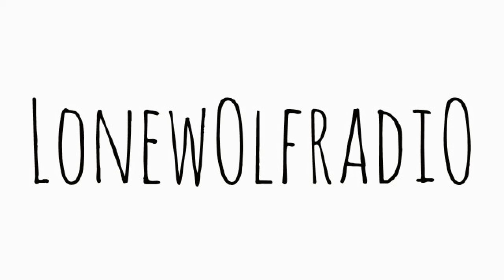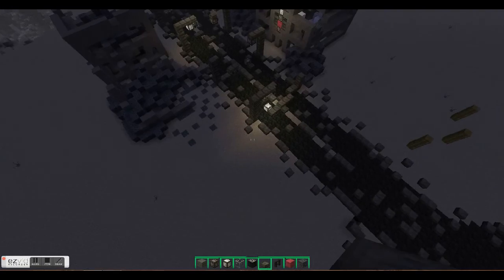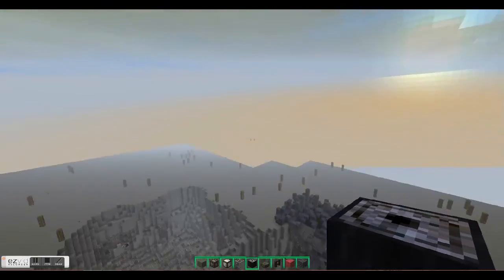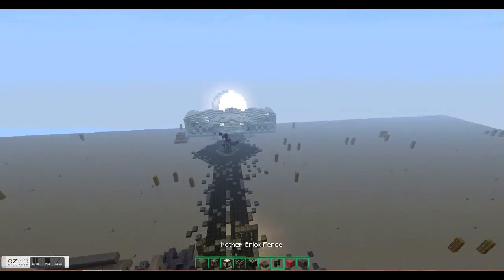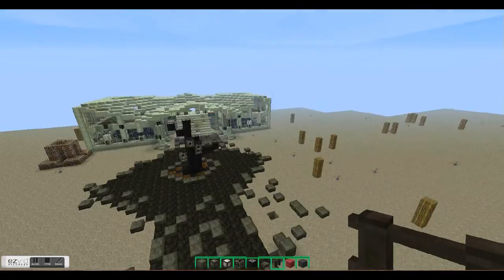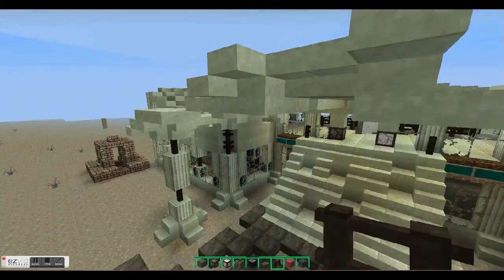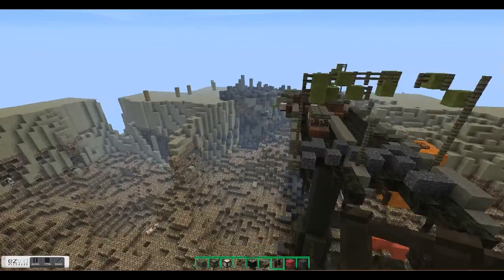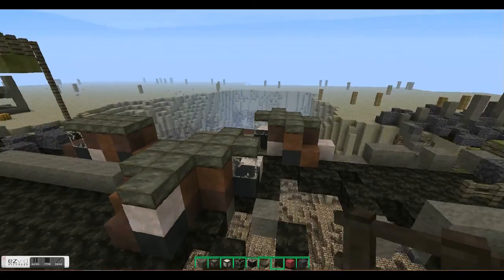Fallout Project/Channel update.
Hello lonewolfRadi0 i am going to show you a project i have been working on for the past few weeks hope you like it and its a channel update too besure to hear that.